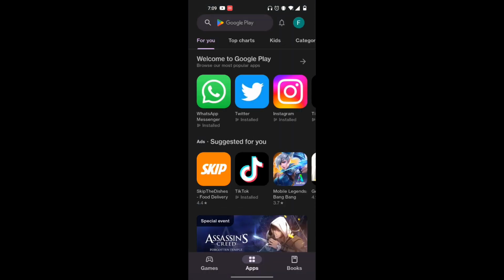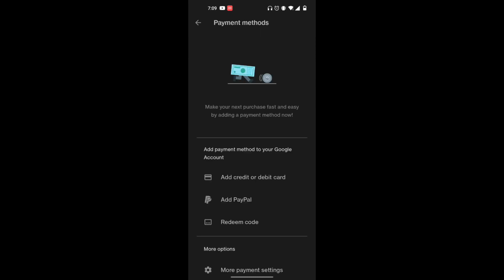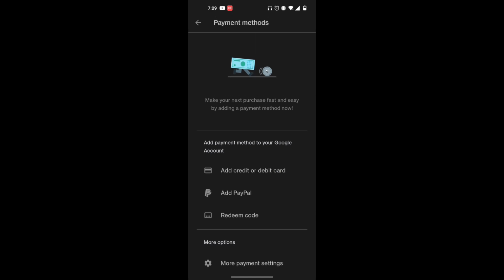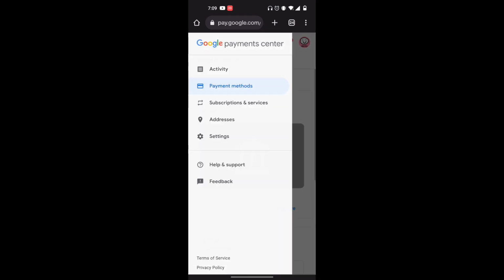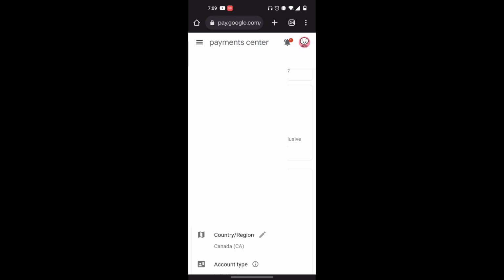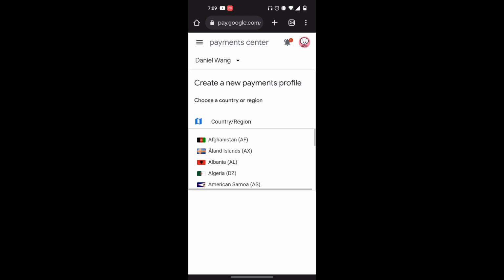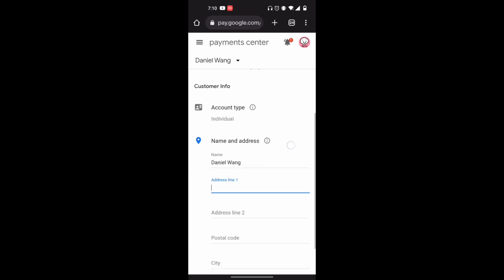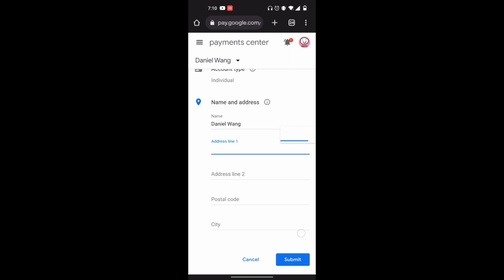HOW TO CHANGE COUNTRY IN GOOGLE PLAY STORE! (NEW)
NEW! CHANGE COUNTRY IN GOOGLE PLAY STORE

NEW! How to Change Your Country in the Google Play Store

Description:

In this video, we'll show you how to change your country in the Google Play Store. Whether you're traveling or just want to access apps that are only available in certain countries, this tutorial will guide you through the process.

First, we'll explain why you might want to change your country in the Google Play Store and what limitations you may face. Then, we'll walk you through the step-by-step process of changing your country, including the necessary settings adjustments and potential hurdles you may encounter.

With this simple guide, you'll be able to access the full range of apps and content available in the Google Play Store, no matter where you are in the world. So if you're ready to unlock a whole new world of apps and entertainment, be sure to watch this video!

0:00 intro
0:06 tutorial